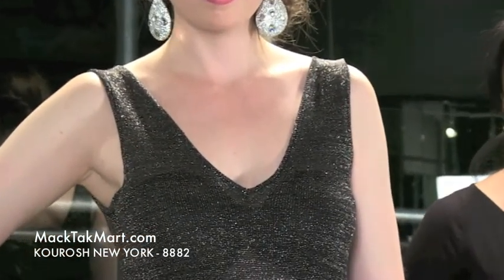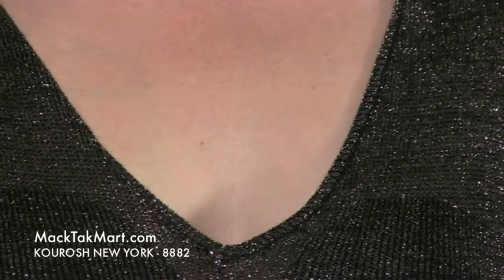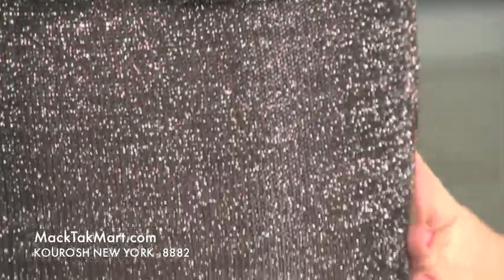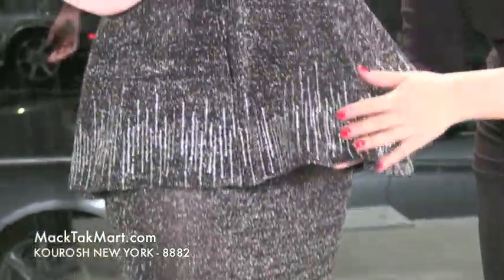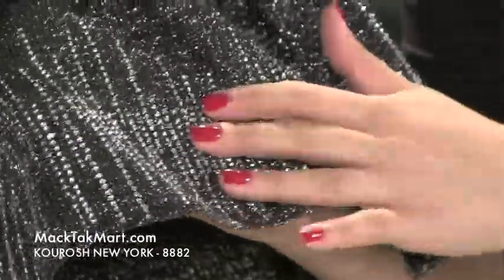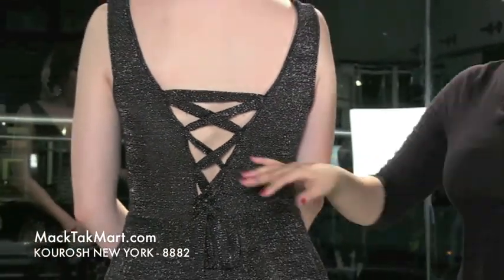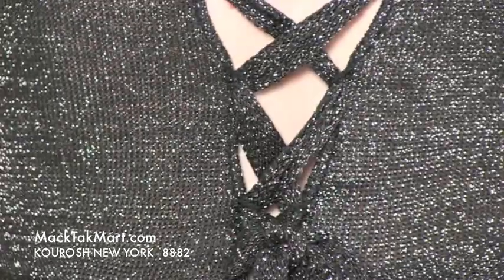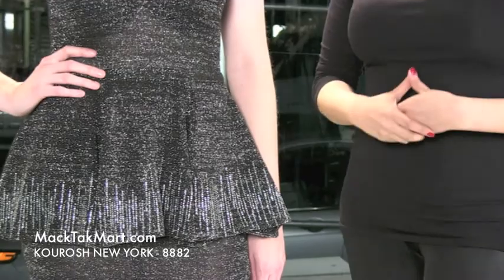MackTakMart.com | KOUROSH NEW YORK 8882 Knitted Dress